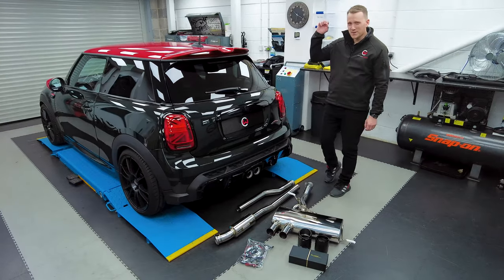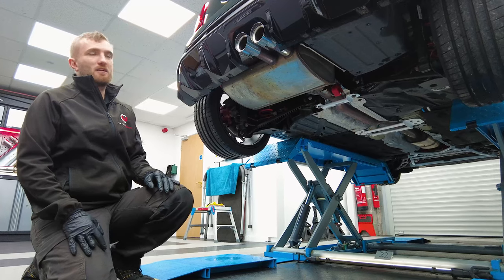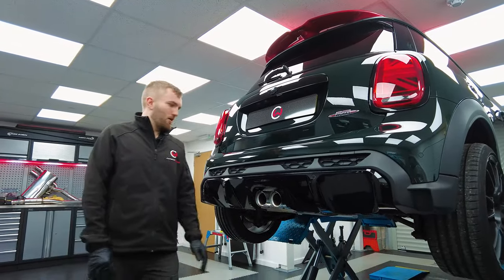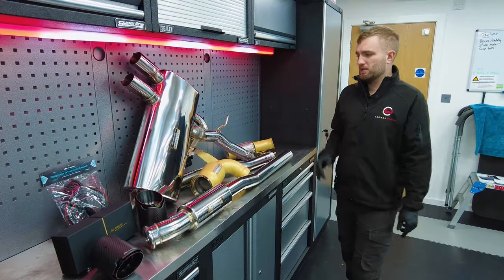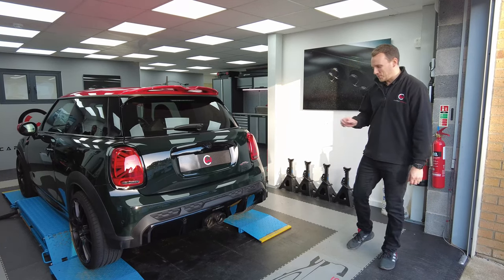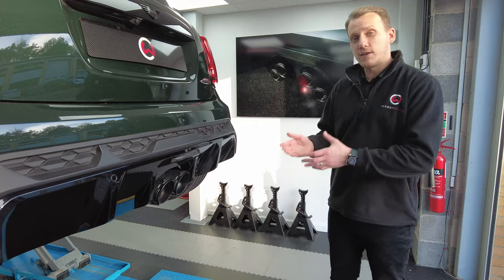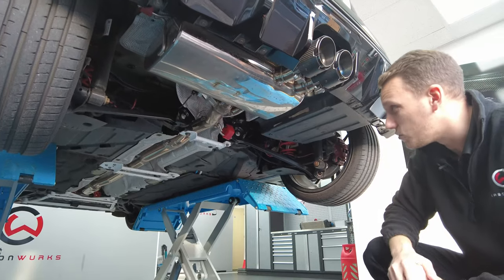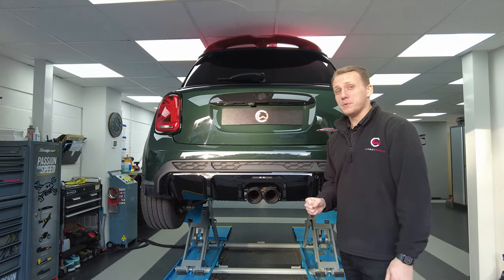MINI F56 JCW LCI2 Fi EXHAUST Catback Install, Comparison with Stock X Carbonwurks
MINI F56 JCW LCI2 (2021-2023) is installed with Fi EXHAUST valvetronic catback for increased performance and sound. Downpipes and ECU are retained in factory condition. No tune was performed.

Fi EXHAUST valvetronic catback removed OPF/GPF filters for smoother airflow. And in order to avoid warning lights on the dashboard related to OPF / GPF removal an easy plug-n-play Terminator Connector Module was installed on the car without any modifications to wiring.

Available for Mini F55 / F56 / F57 – Cooper S, JCW – 2.0 Turbo models.

Thanks to automotive customization shop Carbonwurks.

00:00 - Intro
00:14 - Stock JCW Exhaust
01:54 - Stock Exhaust Removal
02:04 - Fi Exhaust Parts
03:30 - Fi Exhaust Install
03:50 - About The System
06:35 - Before Sound
06:57 - After Sound - Valve Closed
07:12 - After Sound - Valve Open
07:30 - Drive-by Sound
07:57 - Outro